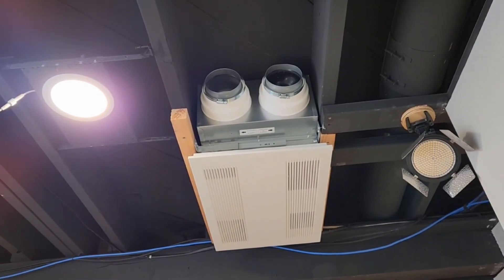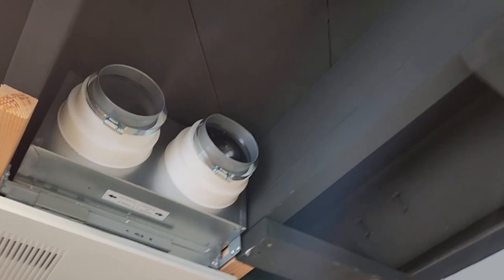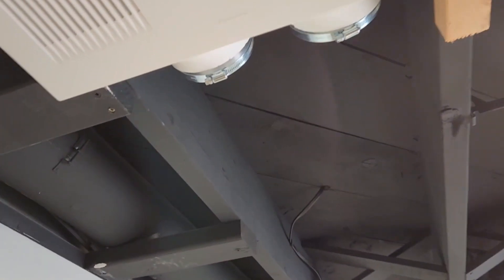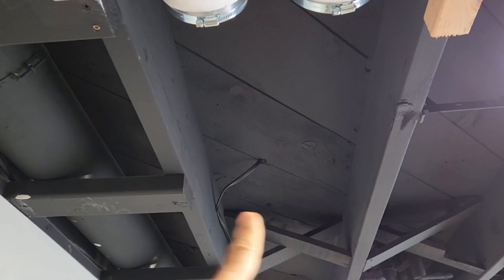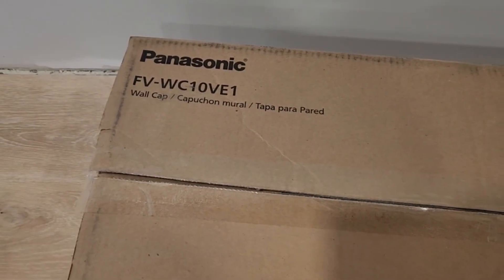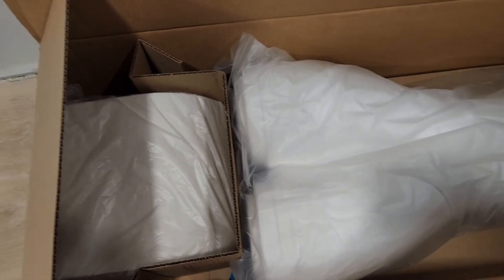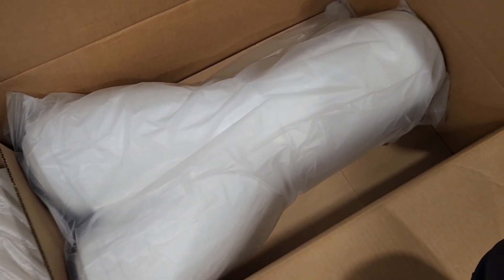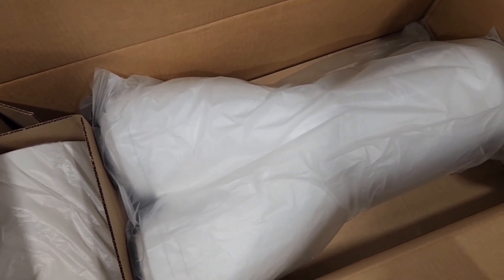New Panasonic Spot ERV - Venting Issue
Whisper Vent Wall Cap issue -  FV-WC10VE1